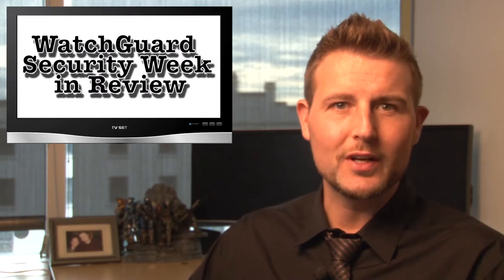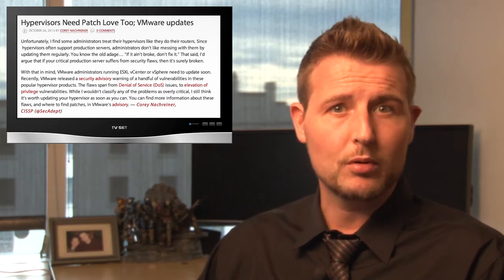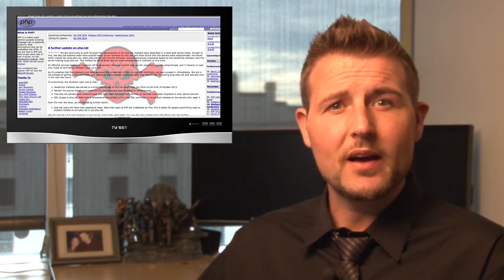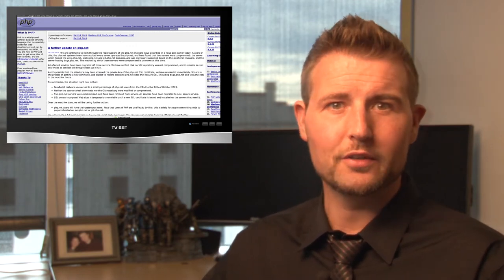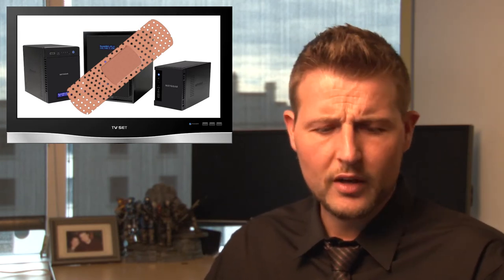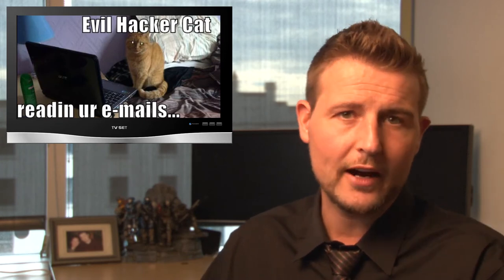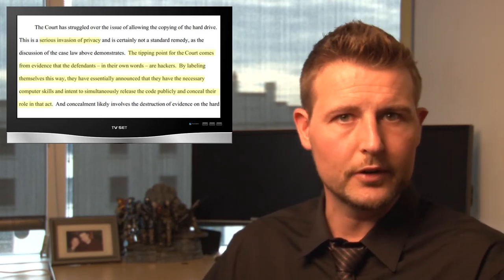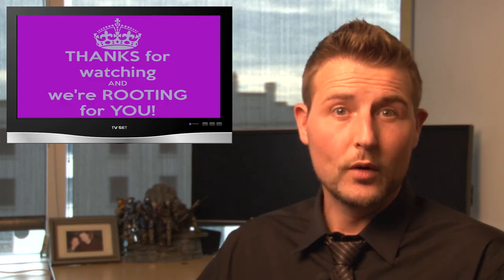Hackers Lose Rights - WSWiR Episode 82